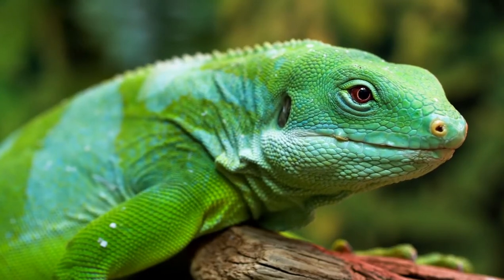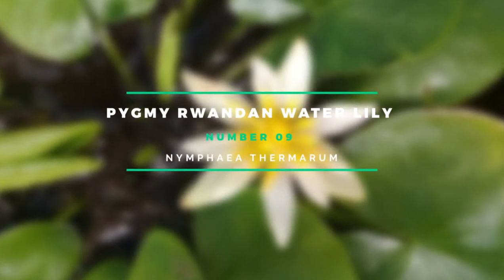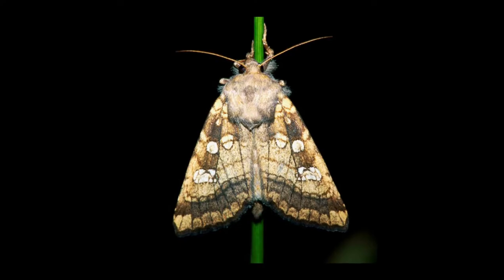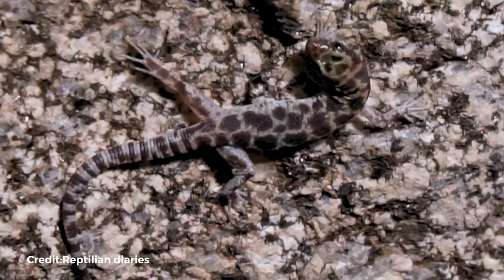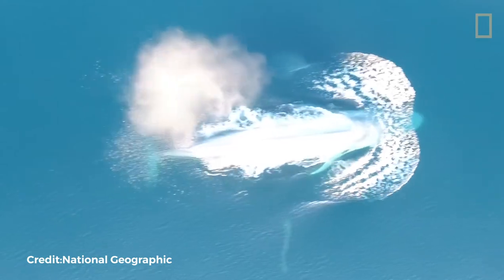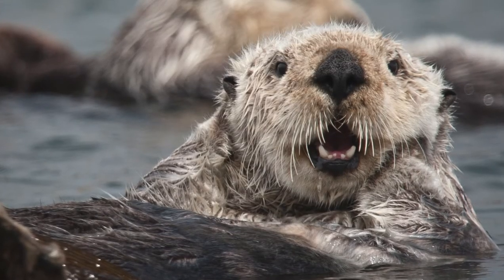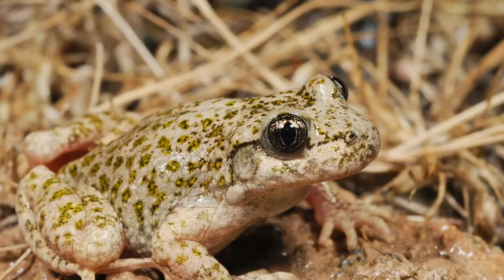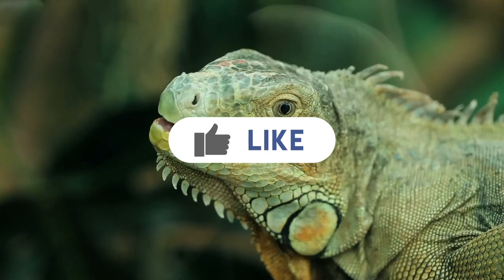Top 10 Species That Have Been Saved From Extinction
Which animals have been saved from extinction? What is the most endangered species in 2021?

Hello everyone! Welcome and in this video, we are going to check out the species that have been saved from extinction. Overpopulation, pollution, and poaching are all serious risks to the health and well-being of the world's animals.
As the human population expands and rich countries continue to use resources at an alarming rate, we are squeezing out, poisoning, and driving every other species to extinction. With the world population approaching 7 billion, overpopulation, pollution, and poaching are all serious risks to the health and well-being of the world's animals.

More than a million species are in danger of becoming extinct, yet there is still hope for nature. Many conservation success stories are yet to be told. Over the last century, passionate and motivated organizations and communities have rescued numerous animals and plants from extinction, and many species are now flourishing.

▶️ Here Top Ten animals we have saved from extinction:
• 10. Shortnose sturgeon
• 9. Pygmy Rwandan water lily
• 8. Fisher's estuarine moth
• 7. Rodrigues fruit bat
• 6. Island night lizard
• 5. Blue whale
• 4. Fen orchid
• 3. Sea otter
• 2. Mallorcan midwife toad
• 1. Peregrine falcon

Stay safe and Love all.
▶️ About District10TV:
District10TV serves you the Top 10 Most Videos that will not just entertain you but will give you the knowledge and information about different places, technologies, things, people, and many more.